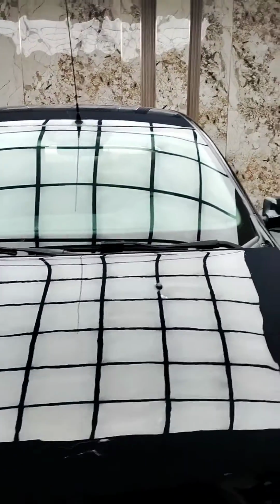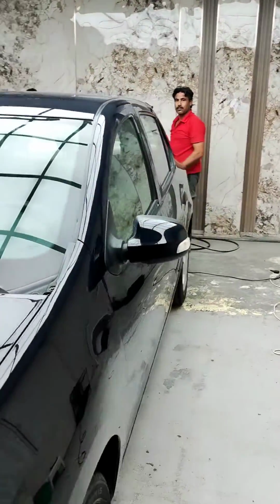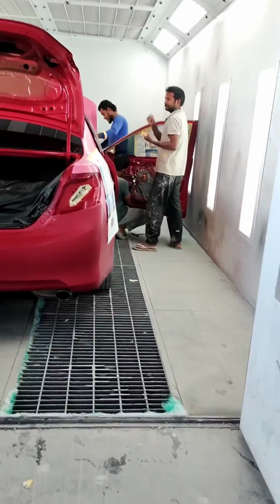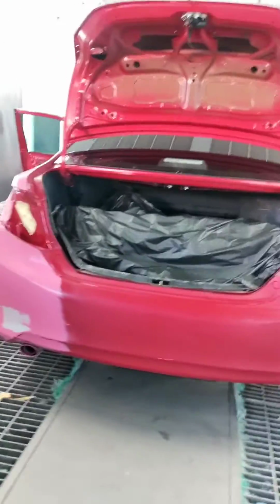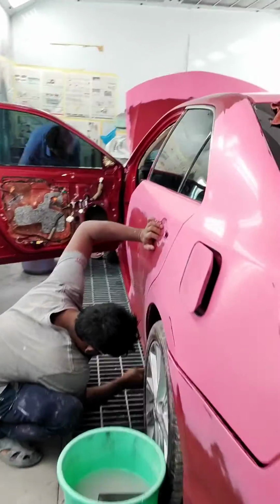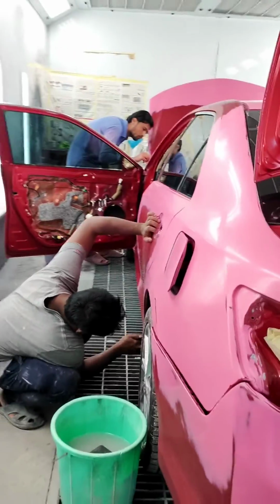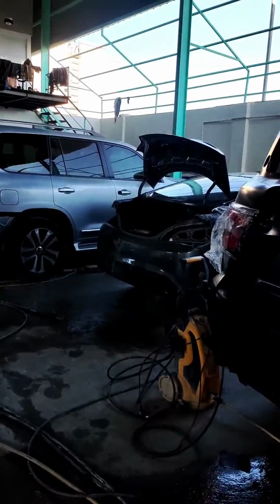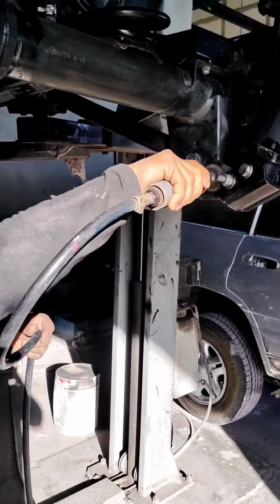sultan car wash center and painting workshop mabella industrial area oman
car washing, polishing, detailing,body shop painting,tinkering also services in one place